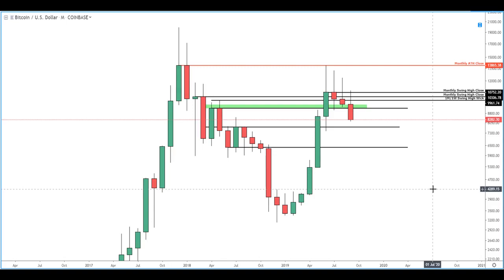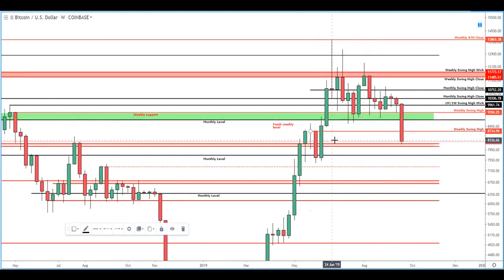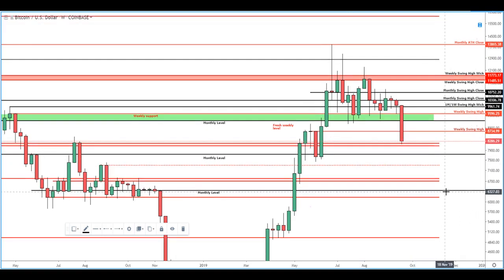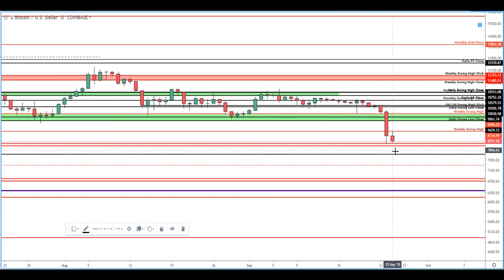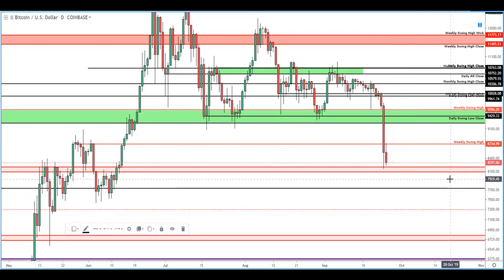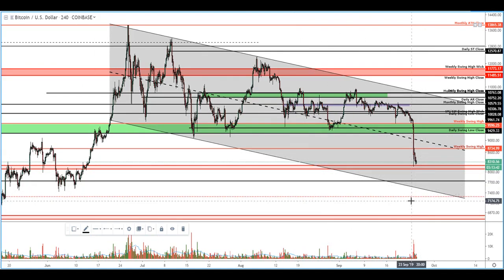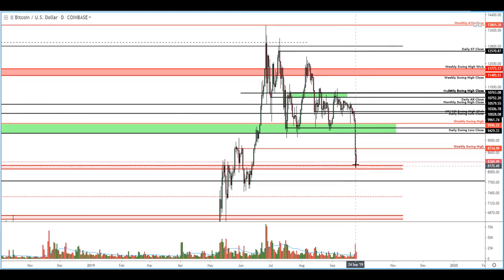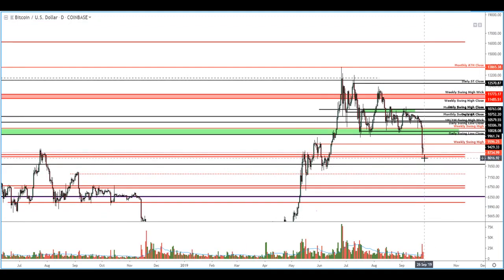Episode 41: Bitcoins Macro Support Gives Way During Strong Sell-off